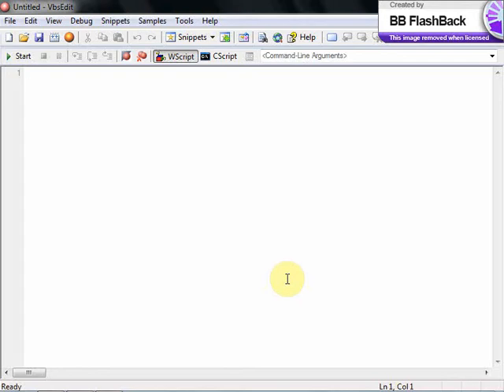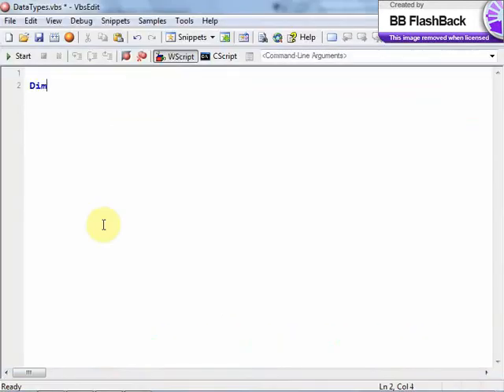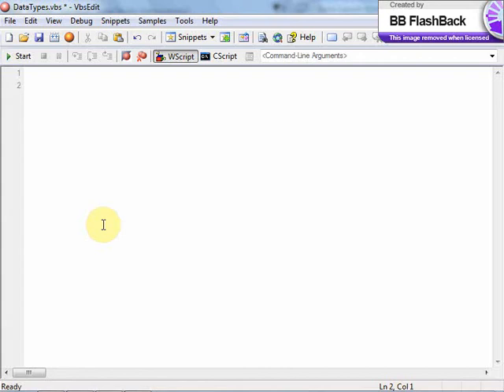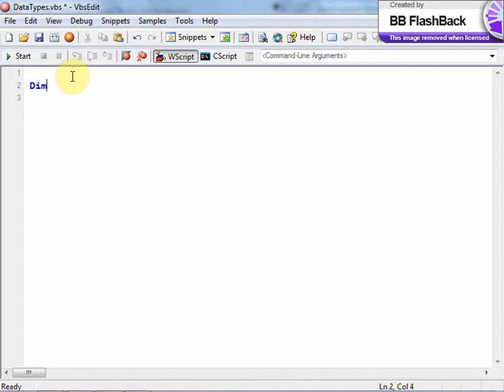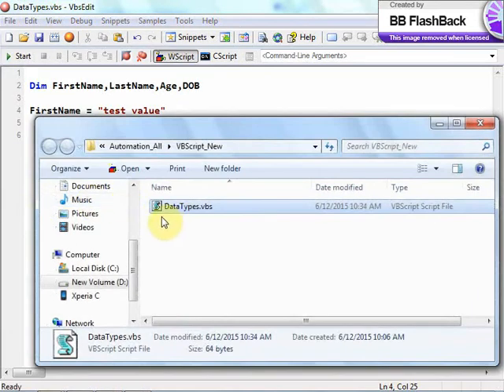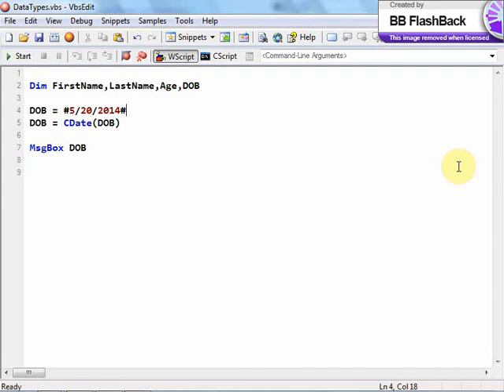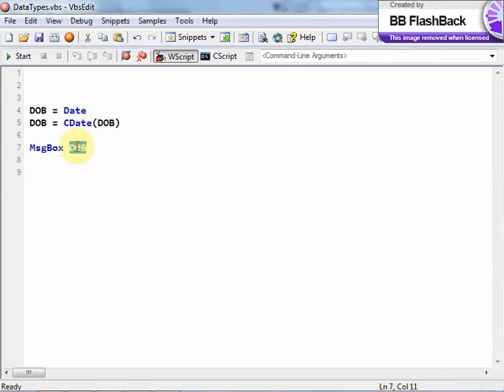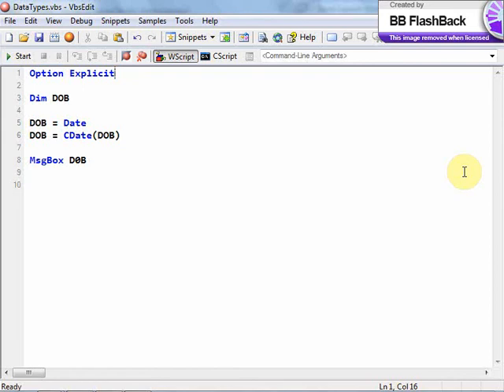Data Types and Variables Part1